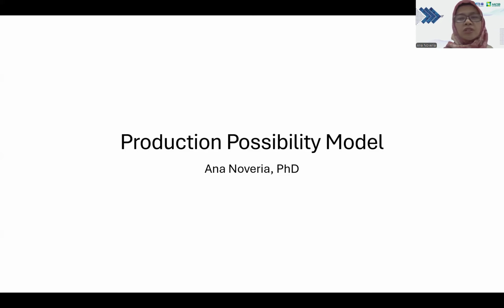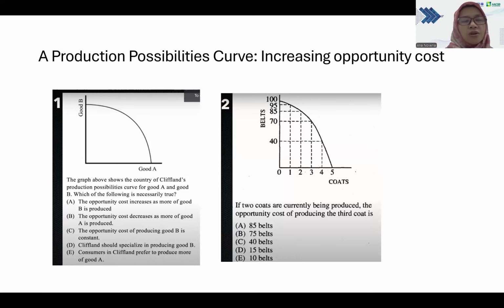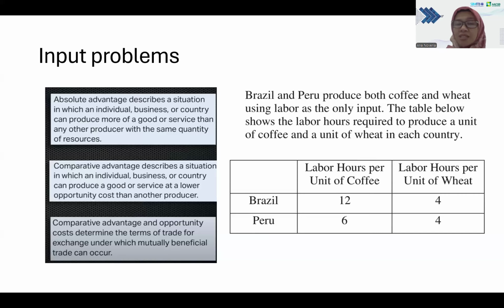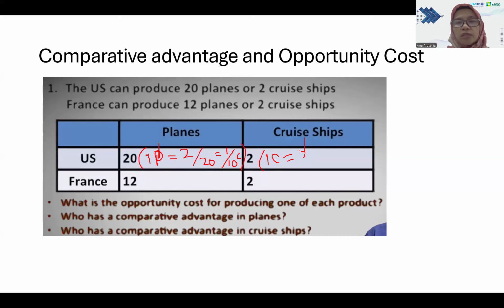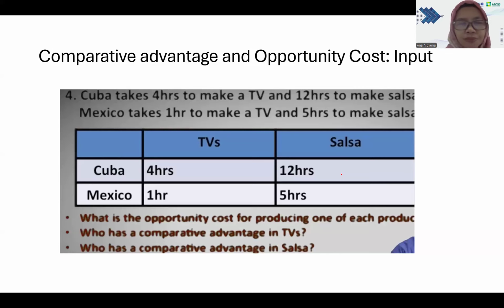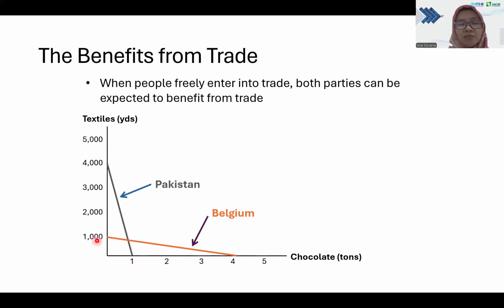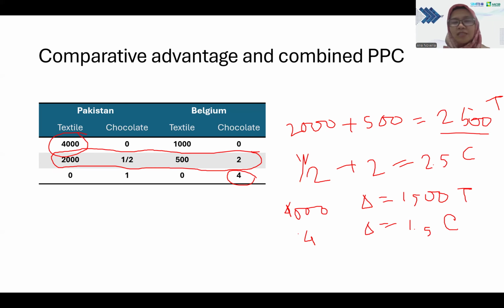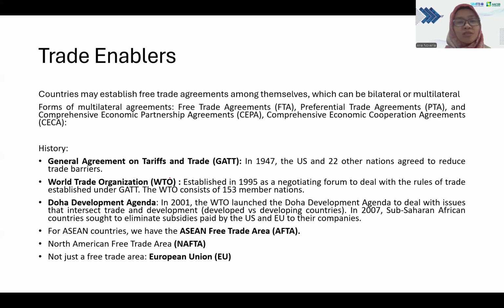Production Possibility Model and International Trade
PPC, comparative advantage and trade